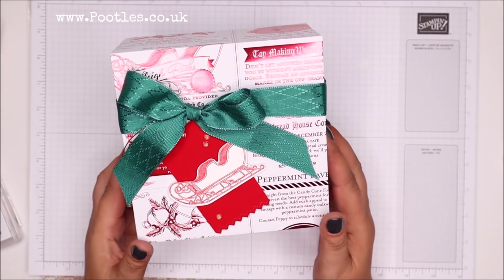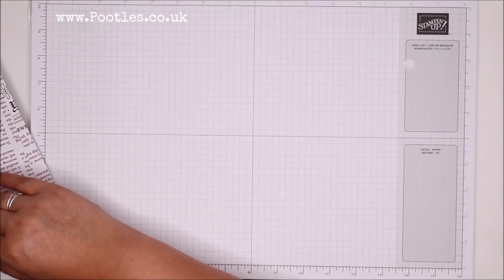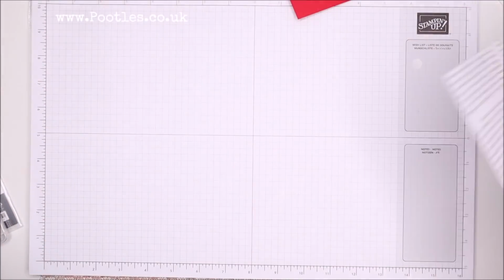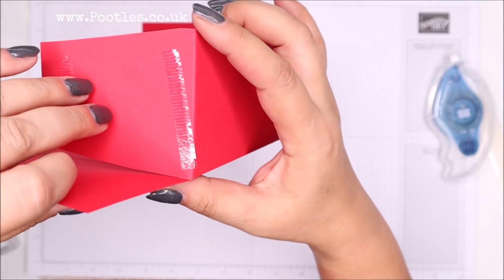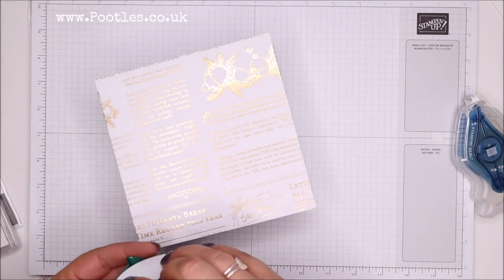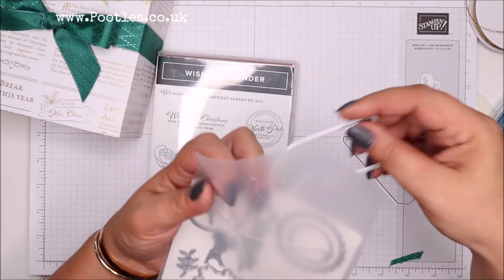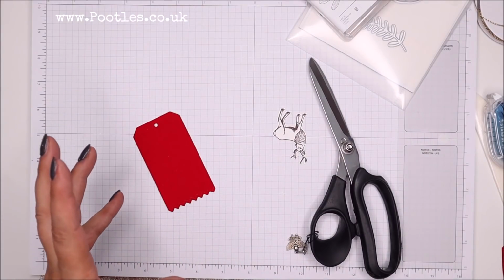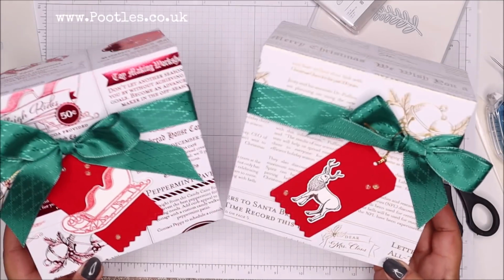How To Make An Easy Huge Lidded Christmas Box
Pootles
3 Owens Gardens
Whittlesey
Cambridgeshire
PE7 1PE
UK